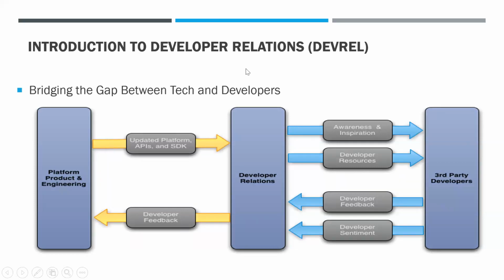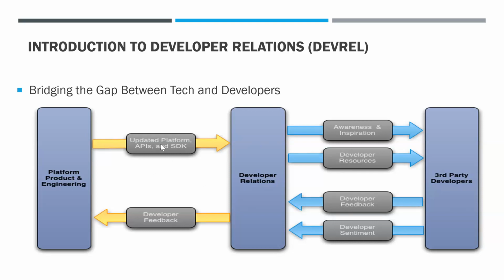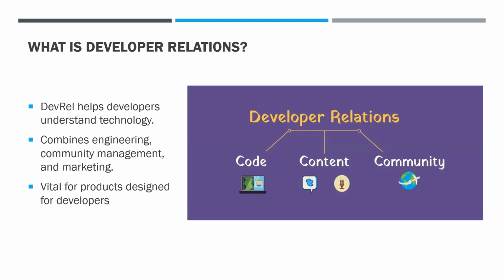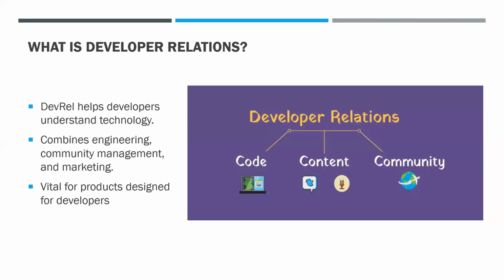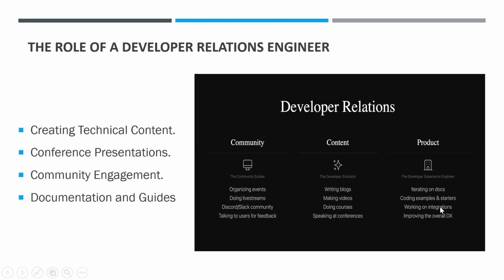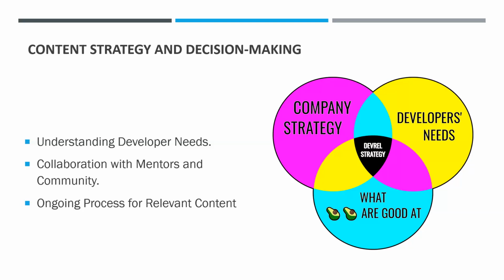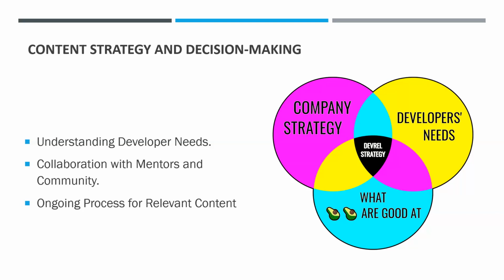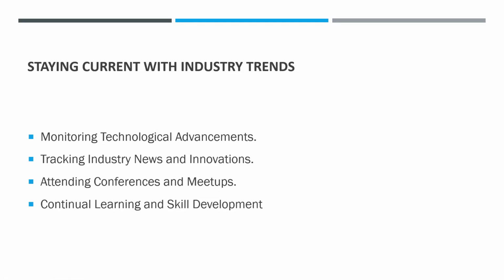Developer Relations Class 1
The video recording of the first class of the Developer Relations Track for bootcamp 2.0 organised by Product Hub Africa